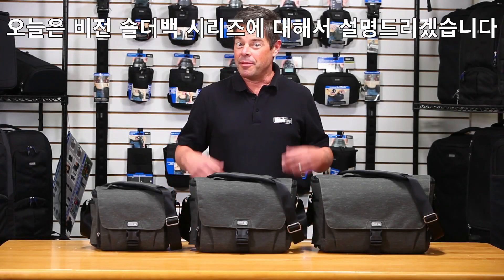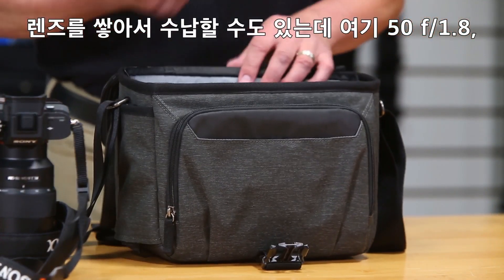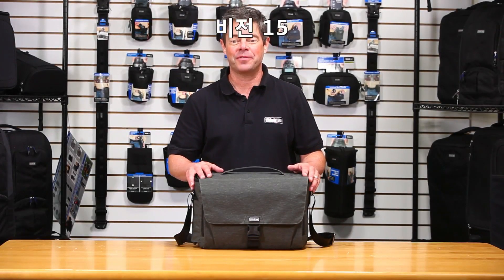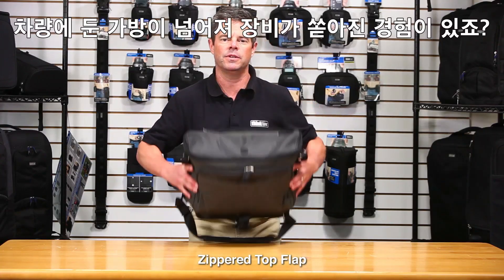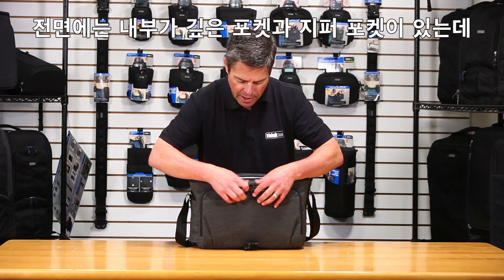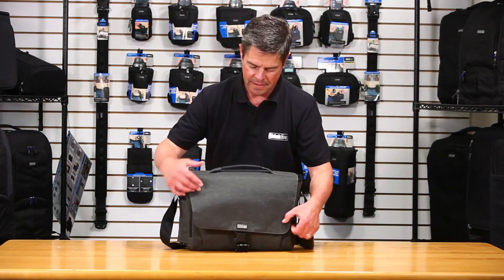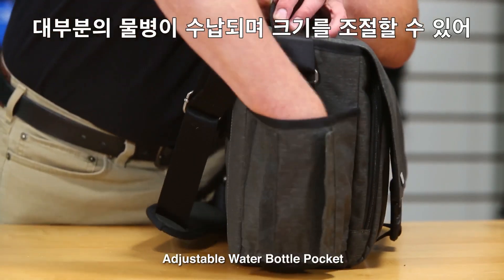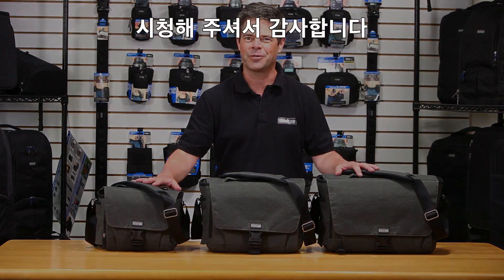[한글자막] 씽크탱크포토 카메라가방 비전 시리즈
씽크탱크포토에서 새롭게 출시된 카메라 숄더백 비전 시리즈입니다. 노트북 수납사이즈에 따라서 비전 10, 비전 13, 비전 15의 3가지 사이즈와 그레이와 올리브의 2가지 색상으로 출시되어 총 6개의 제품이 공급됩니다.